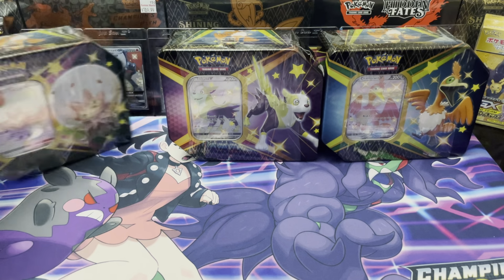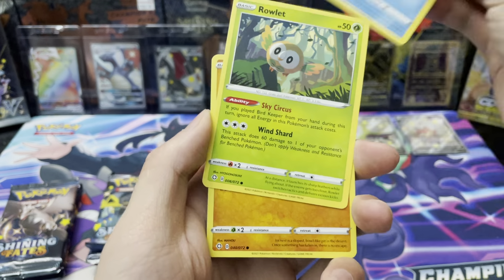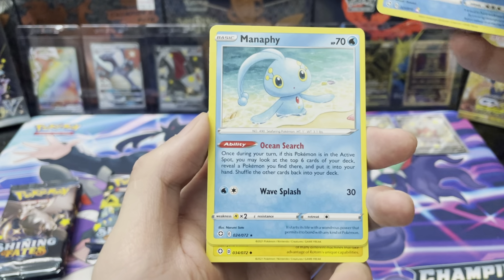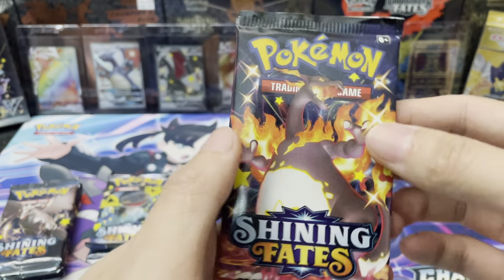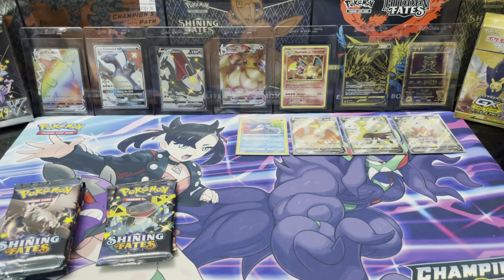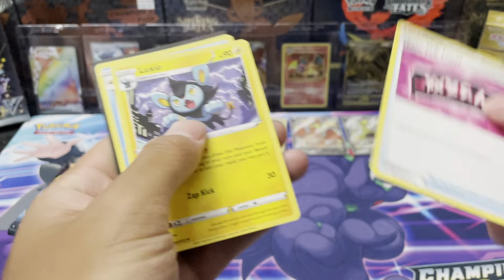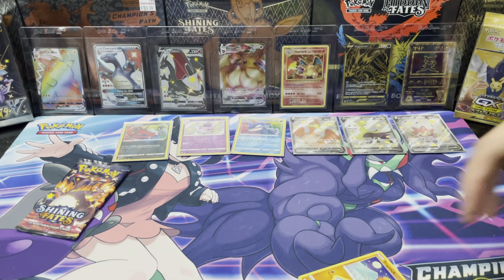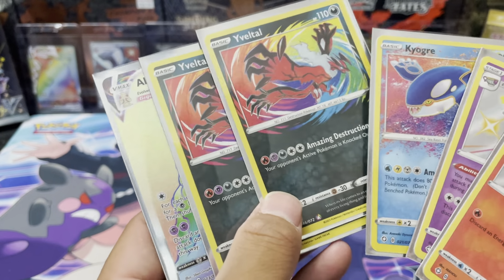Early Opening in Australia 3 Shining Fates Tins Pokémon Cards *Amazing pulls*